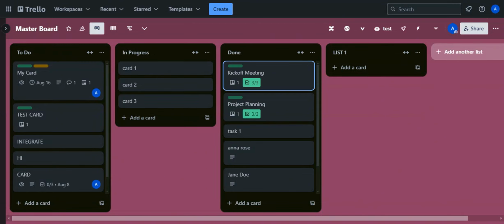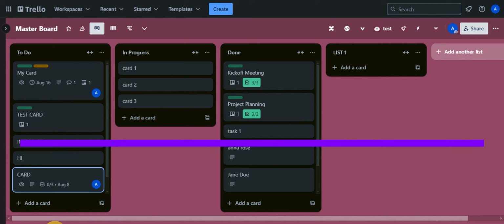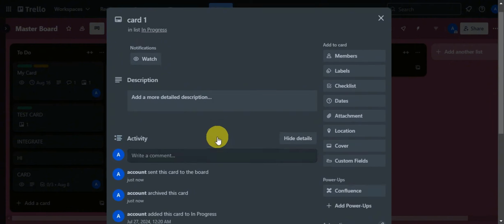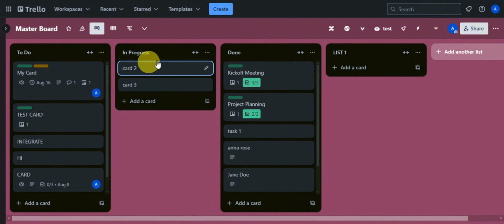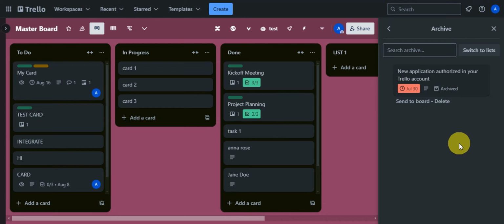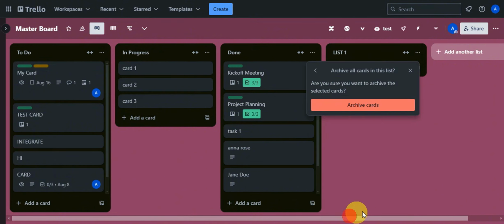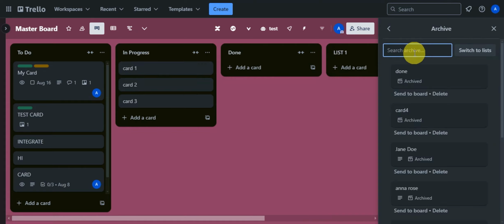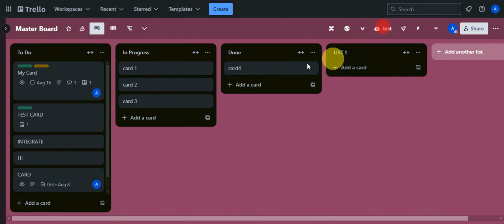How to Archive Trello Cards & Lists | How to Unarchive Cards and Lists on Trello | Easy Tutorial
Learn how to easily archive Trello cards and lists, and unarchive them later with this simple tutorial. Keep your Trello boards organized and clutter-free with this easy step-by-step guide!